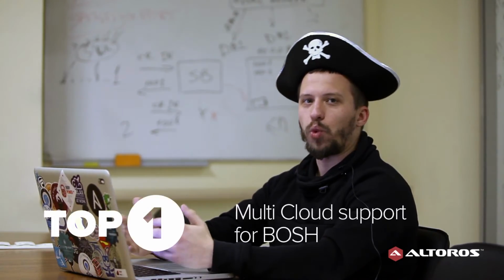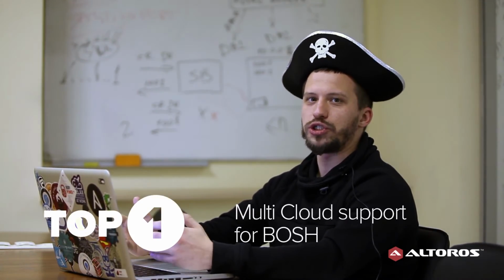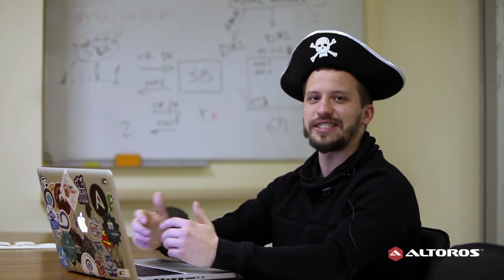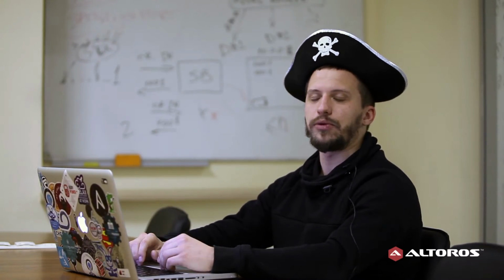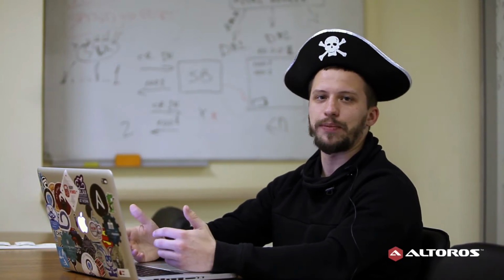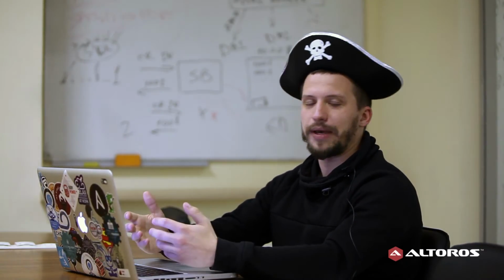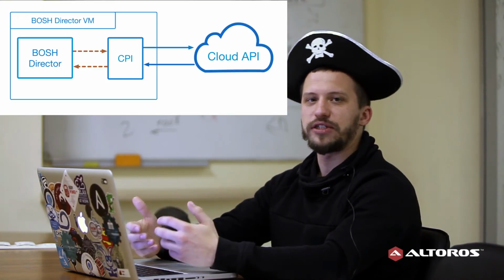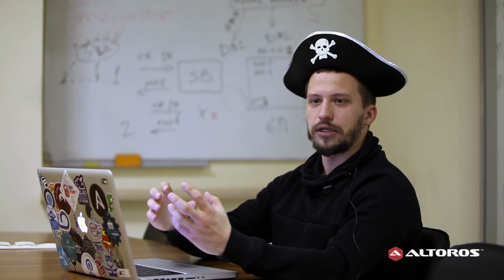Cloud Native TOP 3 in 5 minutes Episode #1 10/20/2016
Check out the 1st episode of our Weekly Top 3 Cloud-Native news in 5 minutes.